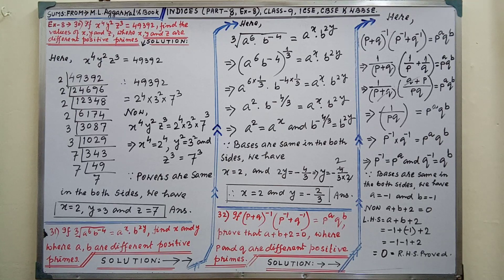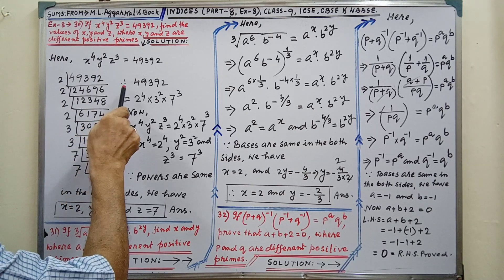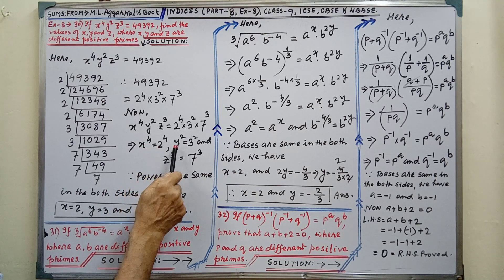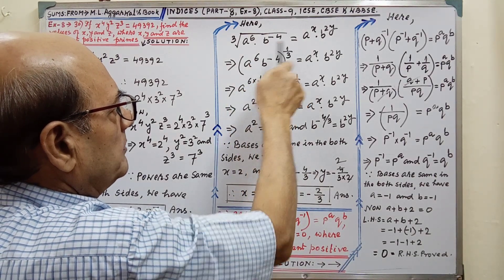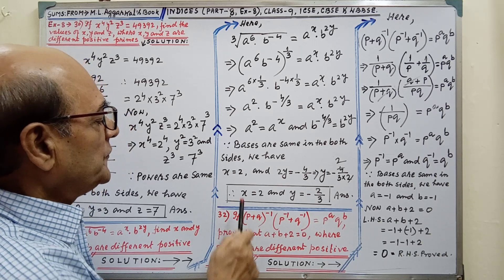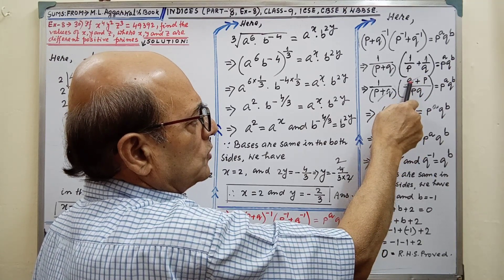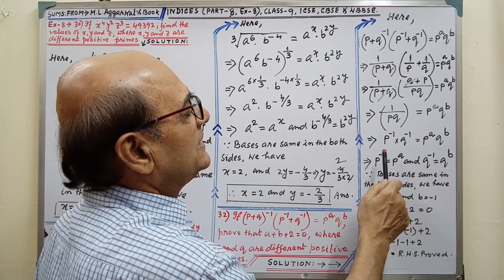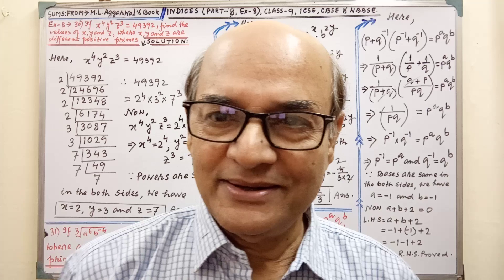Indices (Part-8, Ex-8), Class -9, ICSE, CBSE, WBBSE or Any State Board also.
Solution of three sums are given in this video clearly. You have to follow attentively only.